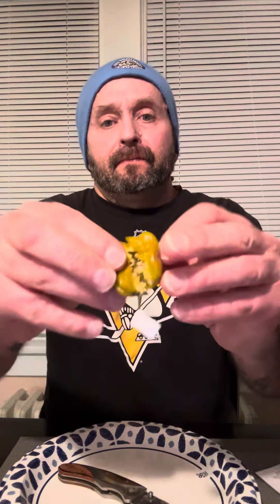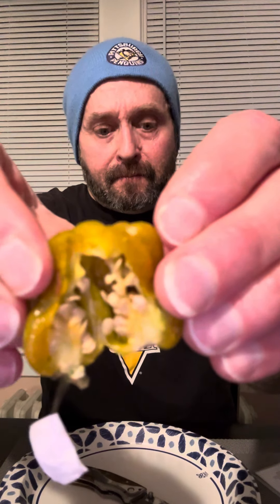7 pot congo sr gigantic mustard burn fest day 7